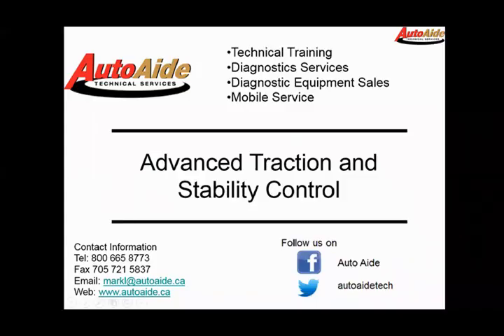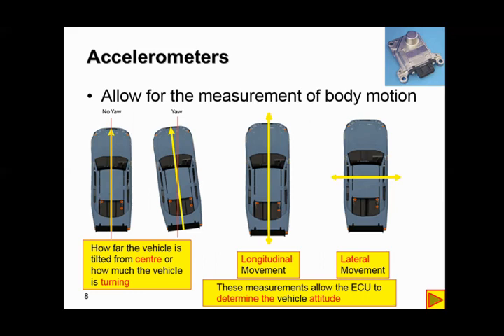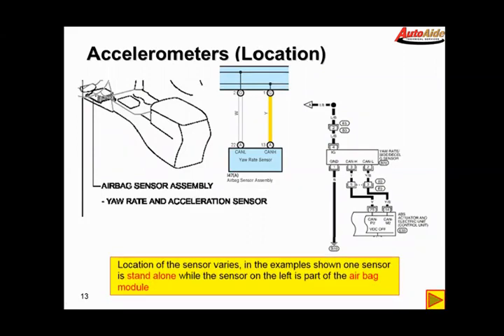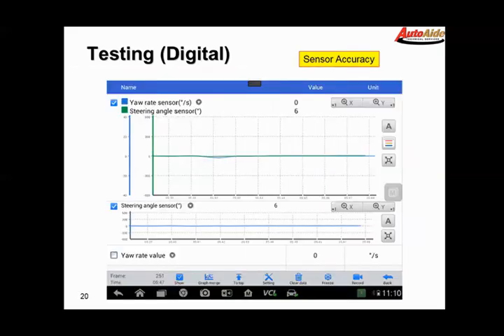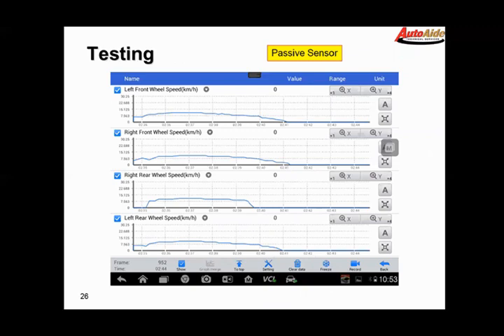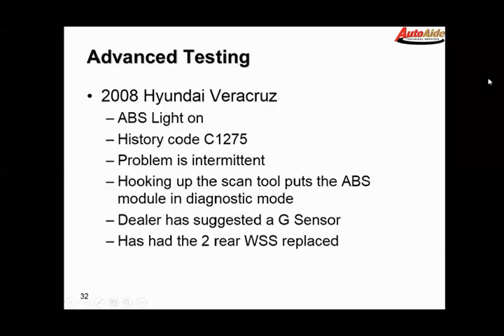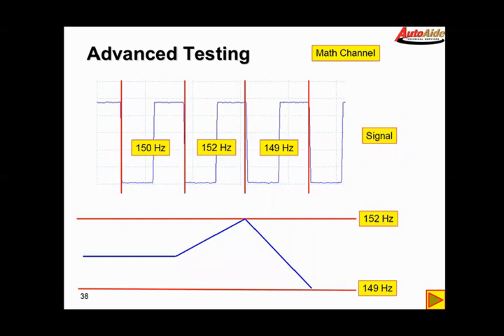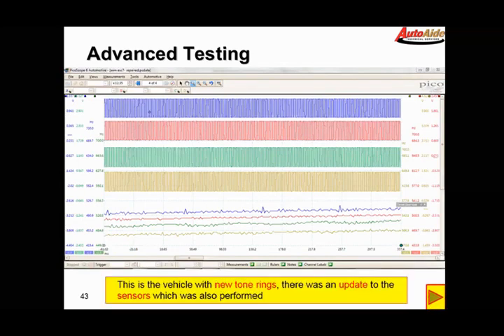Advanced Traction Control (Part 1)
Part one of our two part lesson on traction and stability control. In this video we cover the operation of stability control systems, the common components, and what happens during a stability control event.
  An in-depth description of the operation and testing of accelerometers, including how they operate, where they are normally located and why, and of course, testing and calibration procedures. Testing includes using both a lab scope and multimeter.
  Operation of wheel speed sensors is also covered, describing the difference between active and passive sensors, and how to test them.
  Later we have a real-world case study that takes us on an in-depth look into advanced testing of a vehicle with intermittent issues. By using a multi-channel scope, we can capture the problem, and also see potential failures. Surprising results!

  All of the test tools used in this video can be purchased at autotesttools.com
  We also offer upgrades for your current equipment.